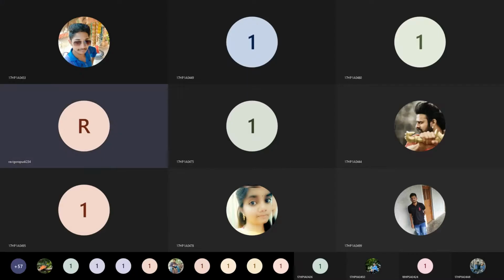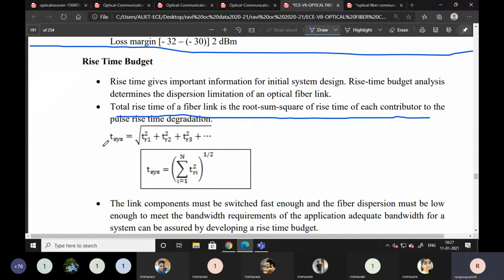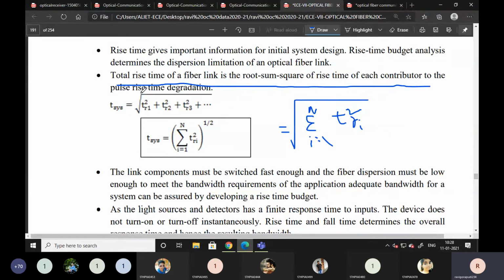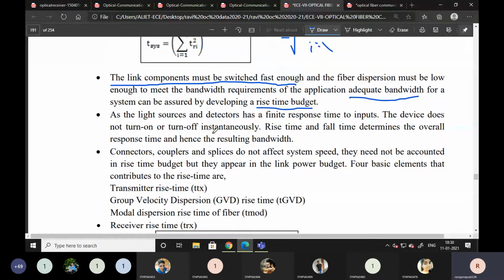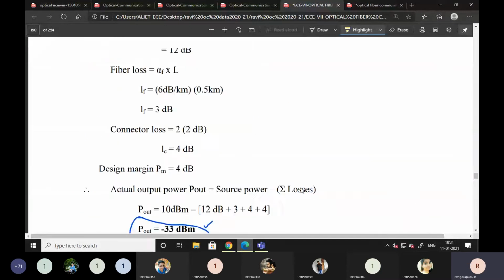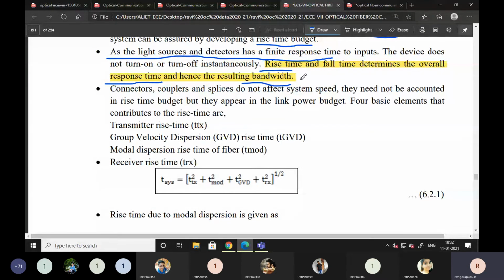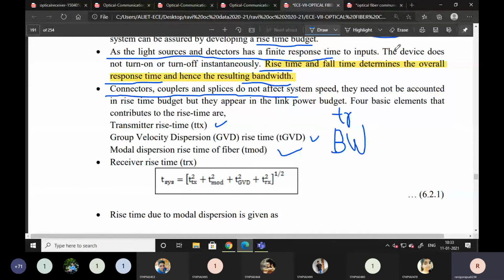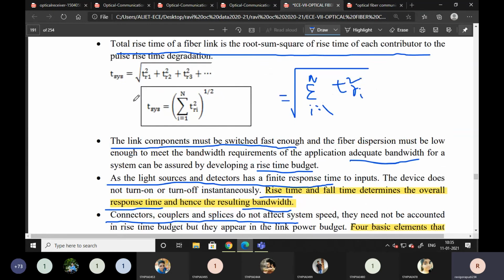RISE TIME BUDGET WITH EXAMPLE#loyolaravilectures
optical system design ,rise time budget with example